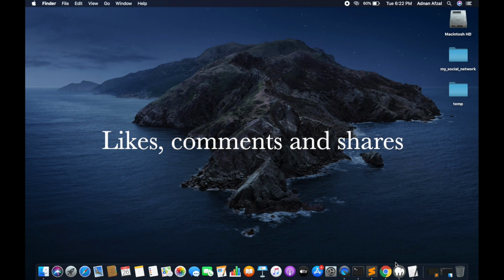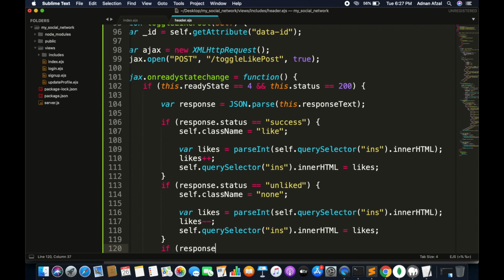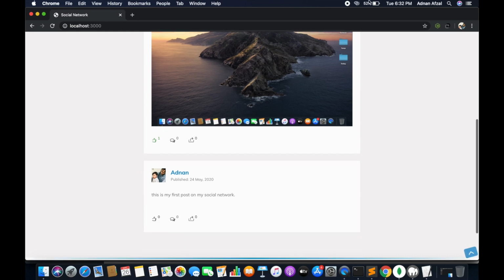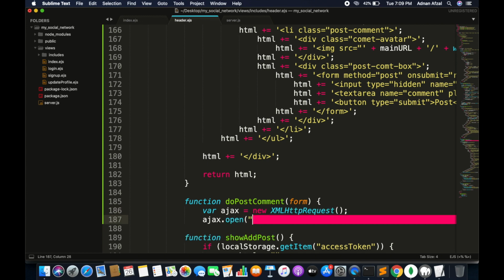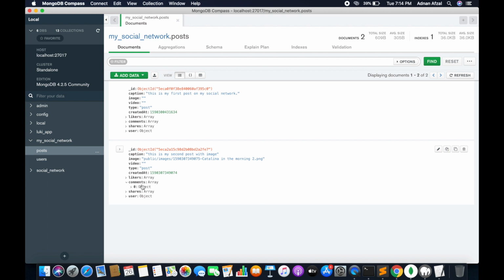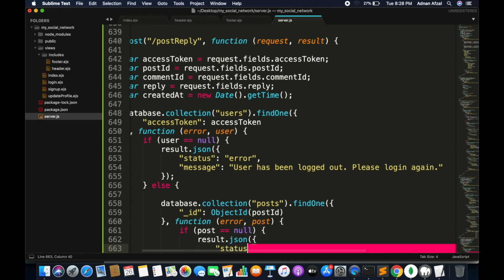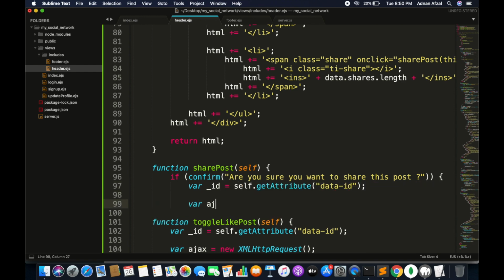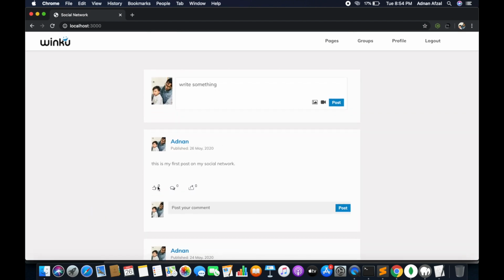Like Comment and Share | How to create a social networking site in Node JS and Mongo DB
In this part, we will do the likes, comments and shares feature. Users will be able to like and unlike the post, if already liked then the button will be green. If already liked, then it will, unlike the post. Users can post comments in the nested array of Mongo DB. Each comment document further has nested documents as replies, so you will learn to manage 3 level nested arrays in Node JS and Mongo DB.